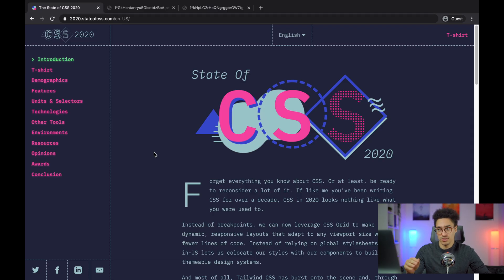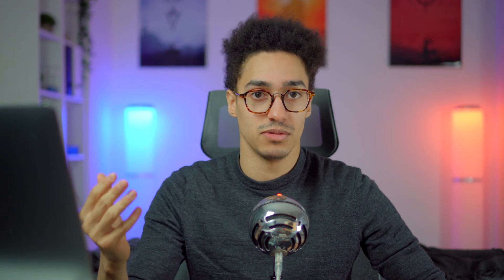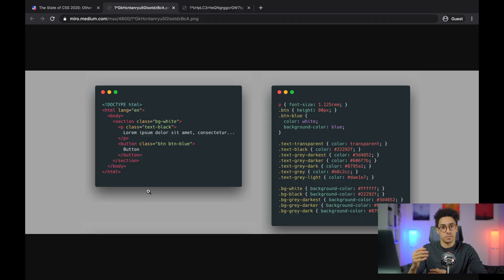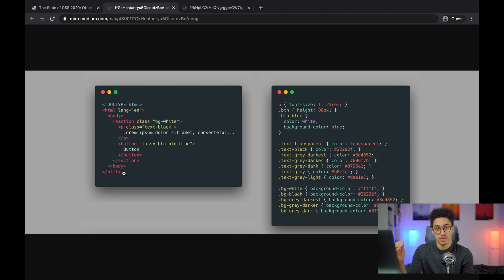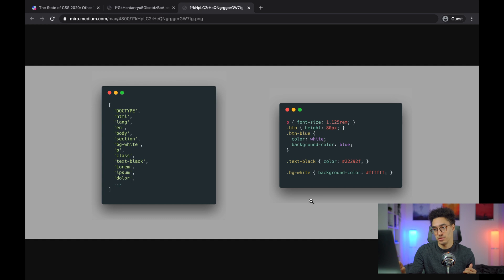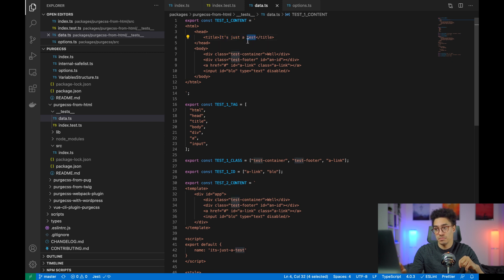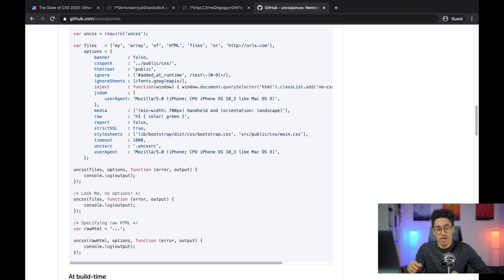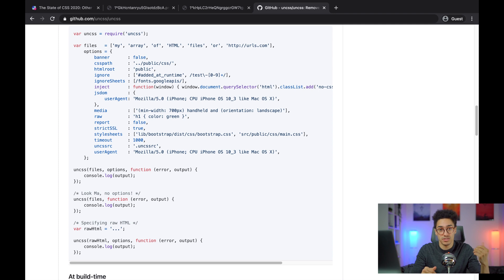3 Libraries to Remove Unused CSS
The 2020 State of CSS Survey had a section dedicated to utility libraries. In that section, the question was about the usage of StyleLint, PurgeCSS, and PurifyCSS. Two of those libraries are for removing unused CSS. As the author of PurgeCSS and a contributor to PurifyCSS, I want to take a moment to explain what problems those libraries can solve and compare the three most popular libraries to do this job.

Why Do You Need a Library to Remove Unused CSS?

Like every library, their usage depends on use cases and there are situations where it doesn’t make sense to use them. The most common use case for the libraries in this article is to remove unused CSS with CSS frameworks.

CSS frameworks

My past experiences with Bootstrap were not pleasant, mainly because I wanted to use CSS frameworks for small websites. They always ended up being bloated — especially for a single static page. Bootstrap offered the possibility to go on the website and select what features you will use to download a trimmed version of their CSS framework. The developer experience was poor.
In comparison, TailwindCSS has the option to use PurgeCSS to remove the unused CSS automatically. When using TailwindCSS, you rarely ask yourself if you should consider another framework to trim down your website. And you rarely have to change your settings to deactivate rules.

Legacy websites

Another use case is the legacy sites that got out of hand. While you can ask for developer resources to clean up the CSS mess accumulated over time, you can take the initiative by using this tool first. Those libraries will add value to your website right away and help identify the unused CSS.

Critical pages

Some companies have different teams taking care of multiple parts of the website. One team can be in charge of the main application page, another in charge of the signup and payment pages, and another will handle settings and administration pages.
In those situations, code is not always seen between the teams. They might choose to have a common CSS framework and not remove any CSS from it to take advantage of caching. But there should still be an exception for critical pages.
Pages that are seen once and require high loading performances, such as the signup and payment pages, can use those libraries to remove unused CSS from their framework and preload the full version once on the final signup step.

00:00 Quick Thanks
00:22 Introduction
01:18 Why use a library to remove unused CSS
01:30 Why? CSS Framework
03:17 Why? Legacy Websites
04:11 Why? Critical Pages
05:05 PurgeCSS
06:10 Main difference with PurifyCSS
08:53 UnCSS
10:53 Recap & Recommendation
11:52 Outro